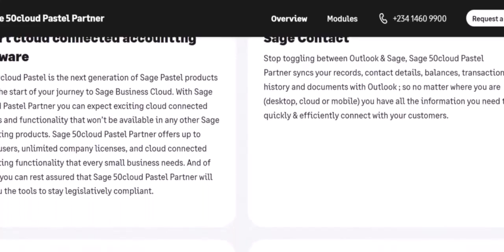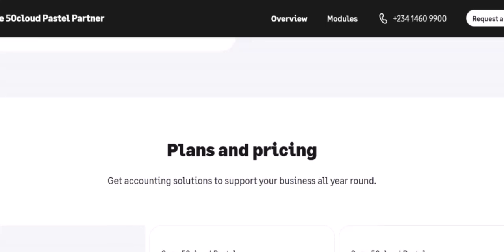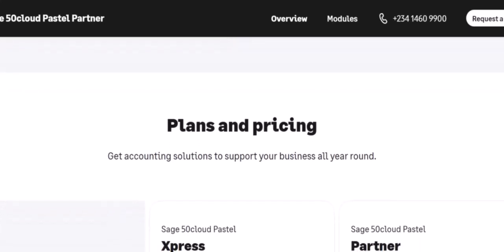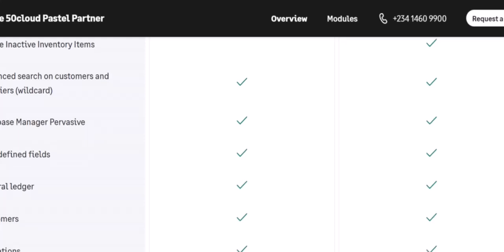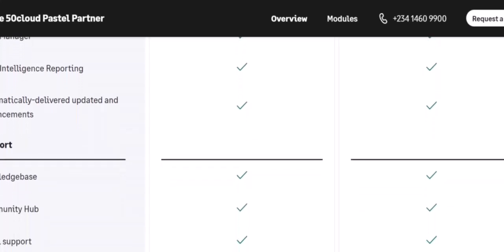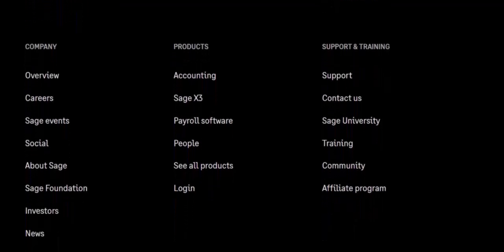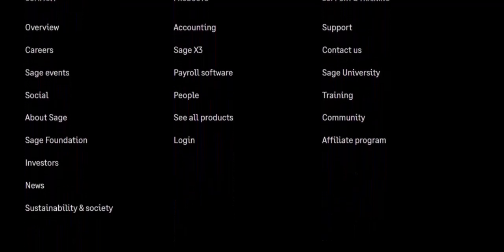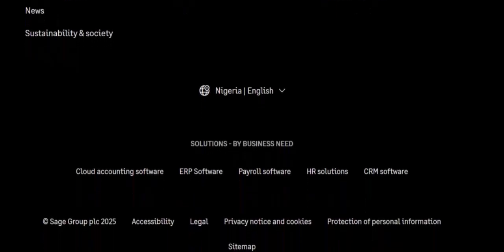Why is sage used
In this video, you will learn about Why is sage used

9 YouTube Channel Ideas to Help You Choose Your Own

✅IGNORE THIS
Related Search: